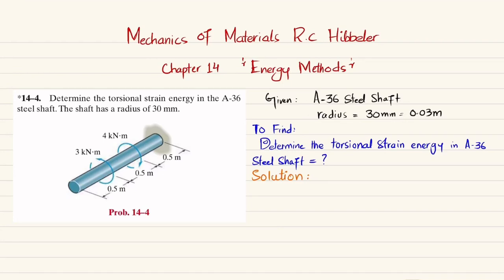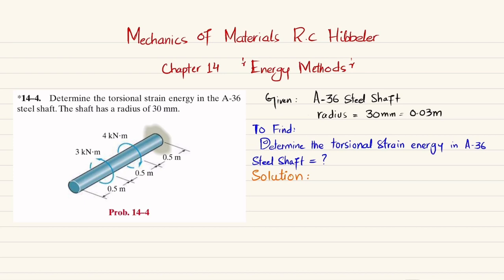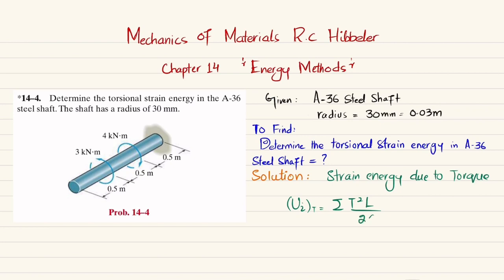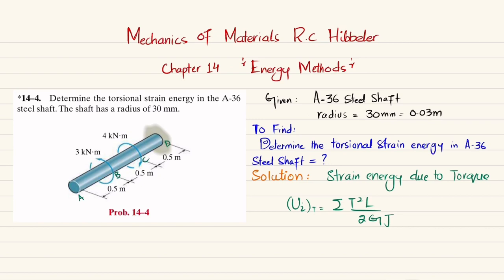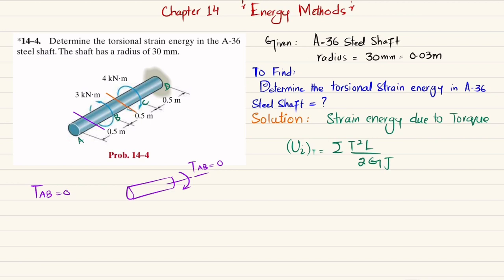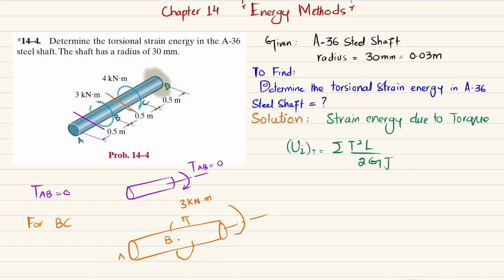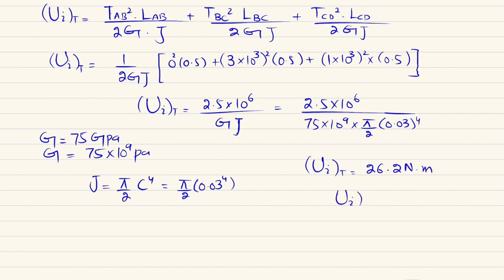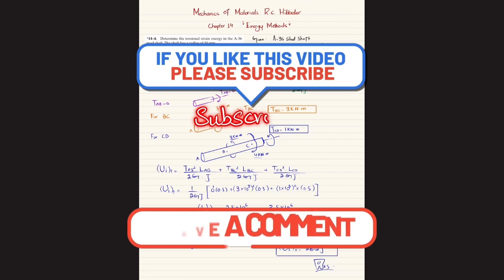14-4 | Determine torsional strain energy in A-36 steel shaft | Mechanics of material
*14–4. Determine the torsional strain energy in the A-36 steel shaft. The shaft has a radius of 30 mm.
287 Problem solutions of all chapter of  Mechanics of Materials by Beer & Johnston